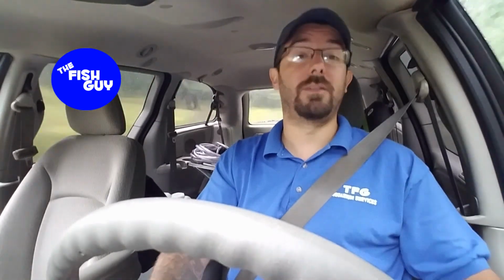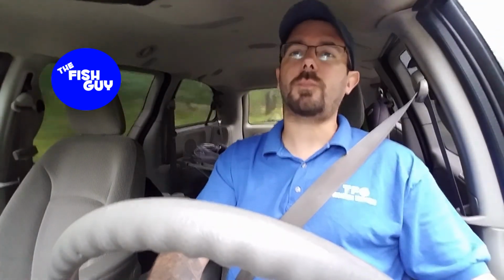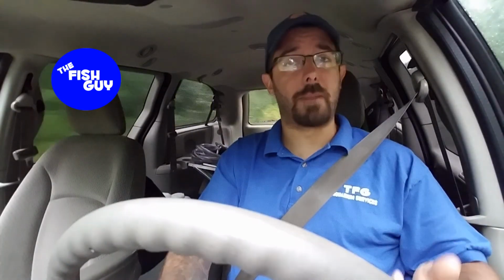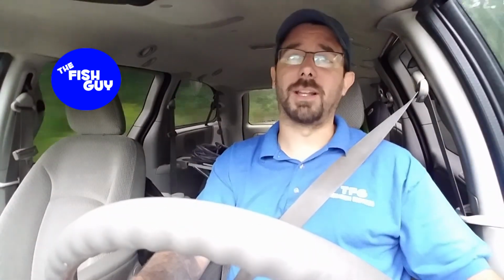Ep. 23 - Guide to Building a Reef Tank on a Budget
In this episode of "On the Road with the Fish Guy" we talk about how to build a reef tank on a budget.  Separating "needs" from "wants" when picking out equipment for a budget reef build to figure out how cheap you can really go and still be successful.